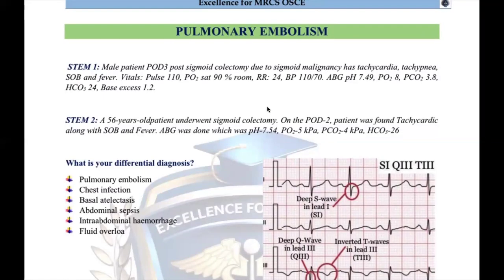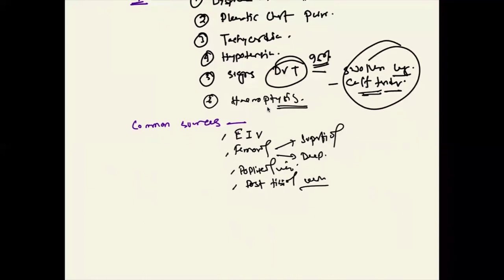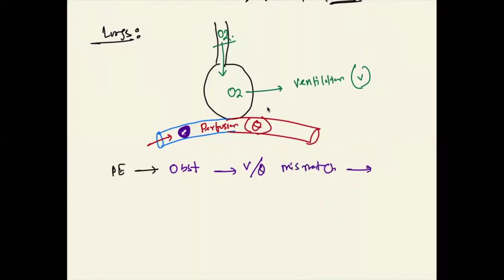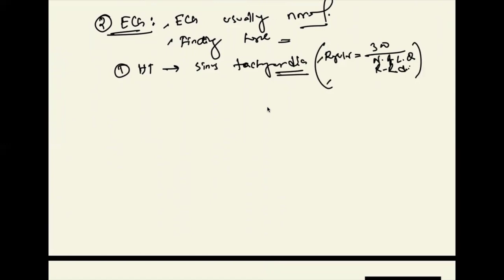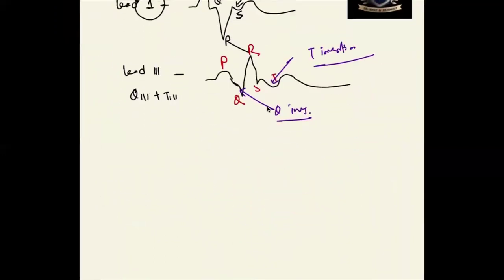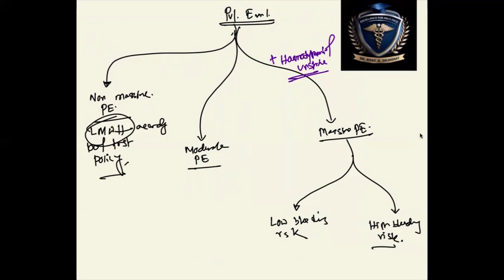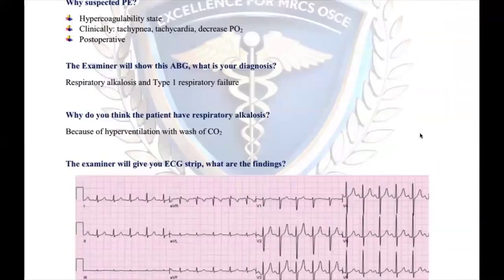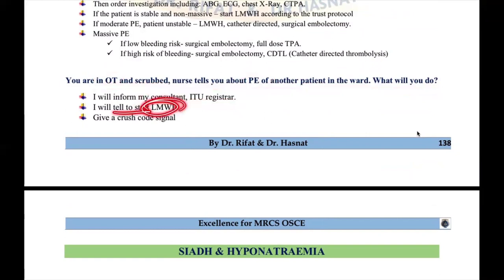Pulmonary Embolism for MRCS OSCE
We are excited to announce that a team of highly experienced mentors is now available to assist aspiring surgeons who wish to pursue a surgical career in the MRCS pathway.
We recently have conducted several free online mocks and a FREE offline MOCK for future MRCS OSCE aspirants on March 8th, and some reviewers have shared their positive experiences with our mentors and showing how fine and experienced we are!

👉Our services include 45 live interactive classes,
👉25 live online mock exams
👉The most updated books including all recall stations
👉Access to Google Drive, access to classes and mocks until you pass
👉 All-time support in our Telegram group, and unlimited participation in mocks with unlimited practice.

Why are we exclusive? 👇

✌️We offer five real exam-like mocks in offline
✌️Complete your preparation in just four months.
✌️Our services come with maximum support at a minimum cost
✌️Continuous support from highly experienced and renowned mentors
Don’t miss out on this amazing opportunity to take your surgical career to the next level with the best mentors!
Our first class will be held on 24th march 2024 with ASSCC.